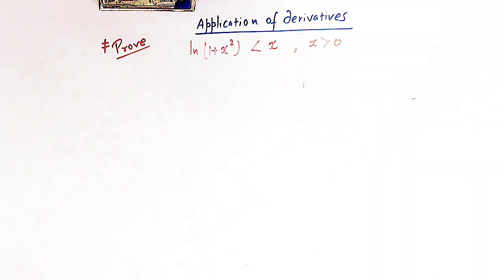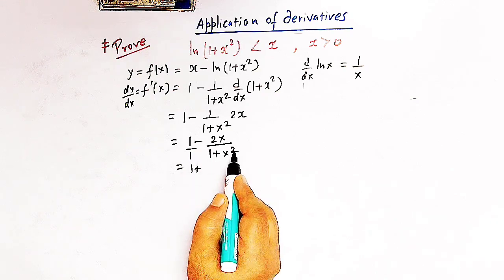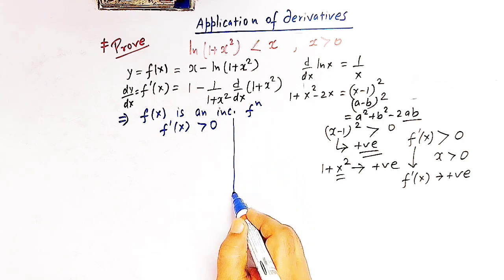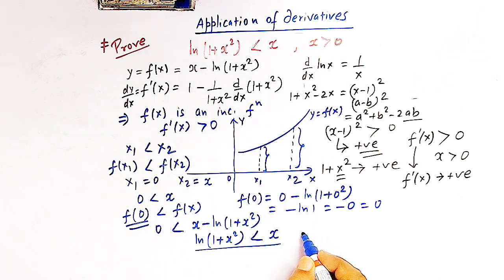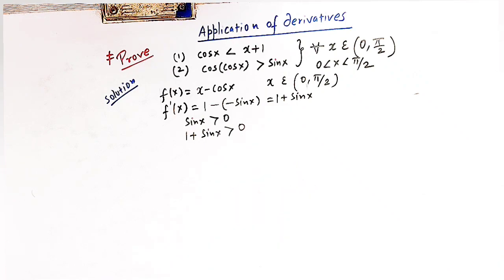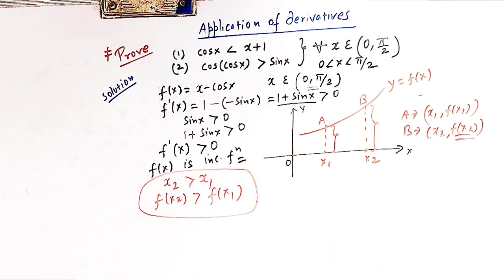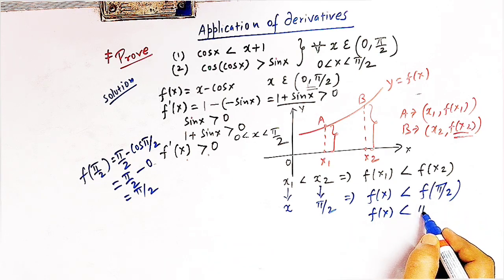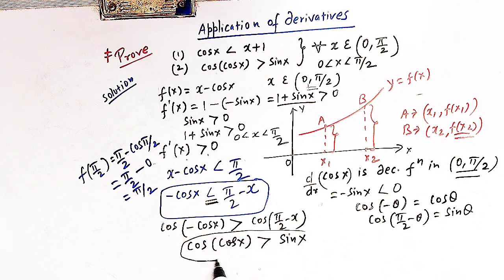|| Three Most important inequalities _ Application of derivatives ||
How to prove inequalities using the concept of derivatives.